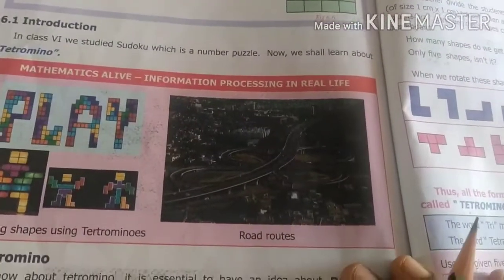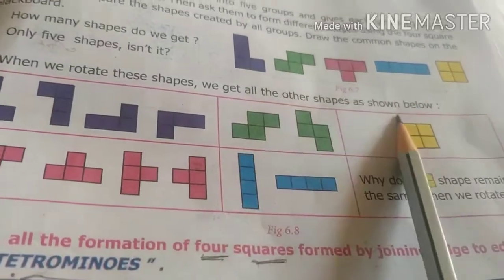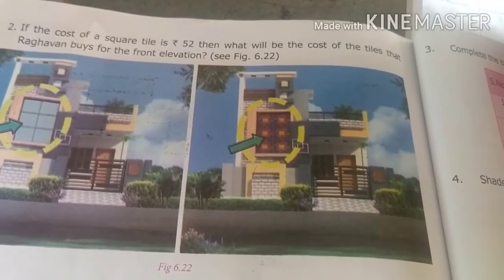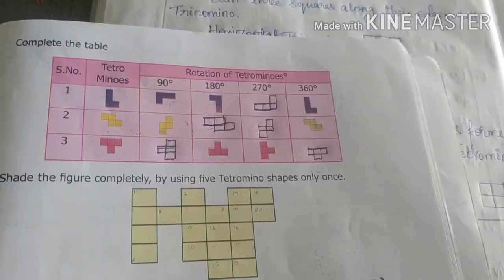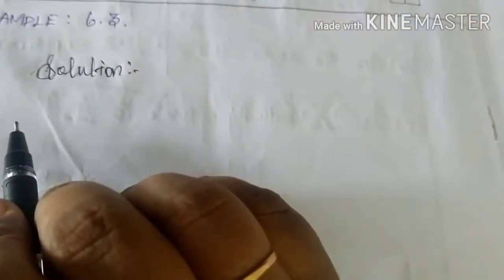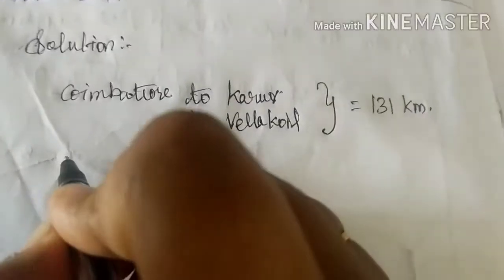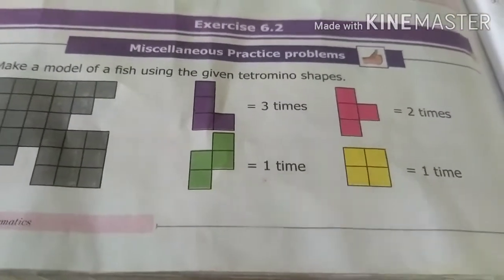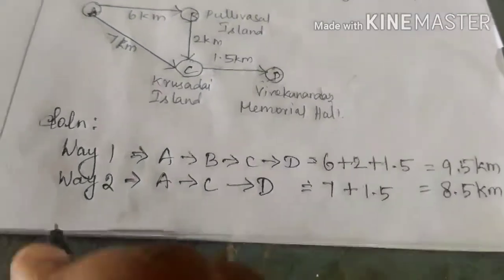Grade 7 MATHS SESSION 25